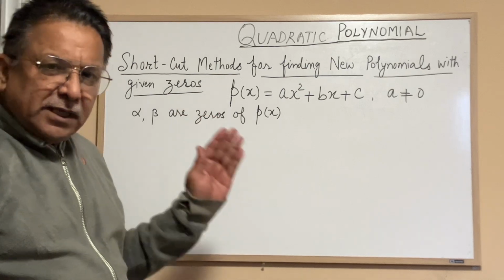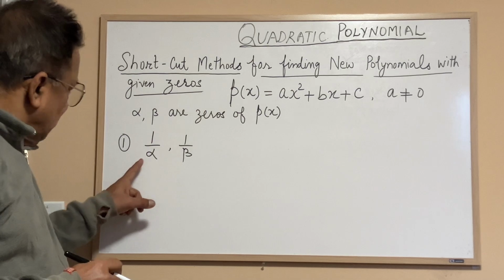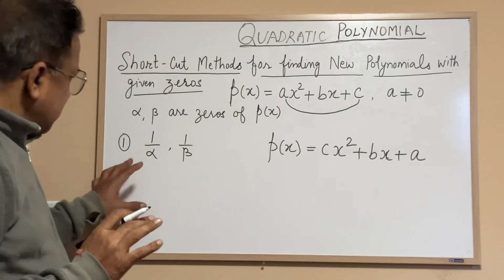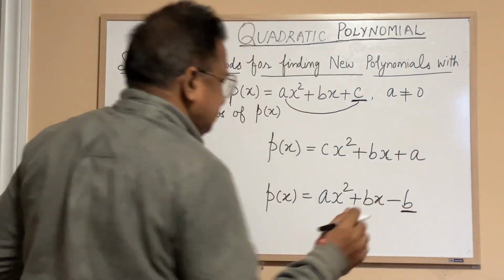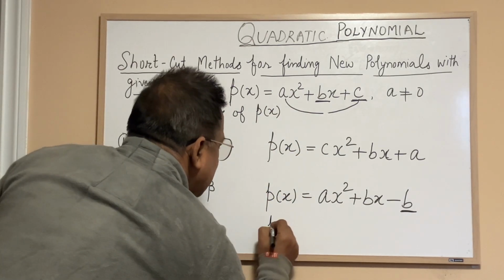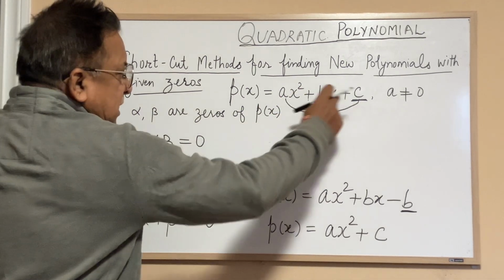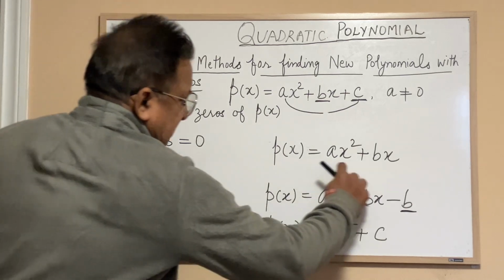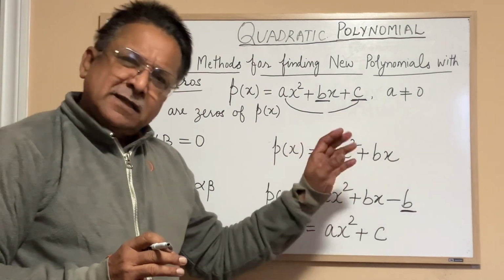Shortcut method to find quadratic polynomial in different cases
Shortcut method to find quadratic polynomial in different cases#reciprocal roots#sum and product is zero